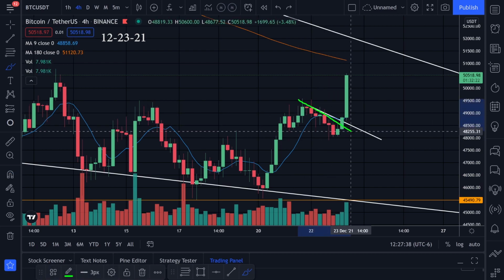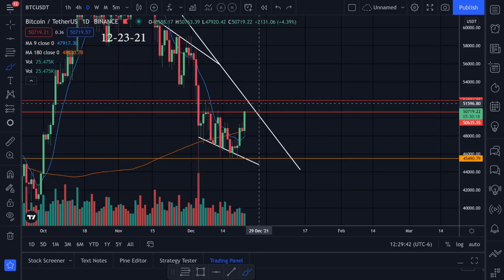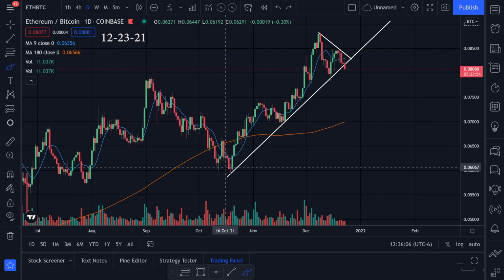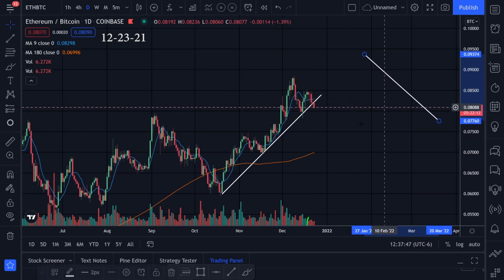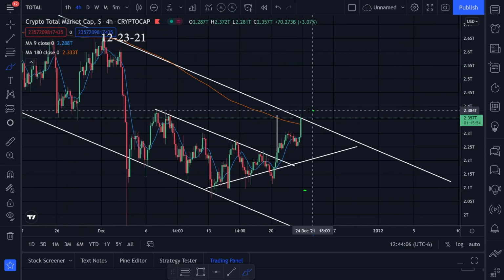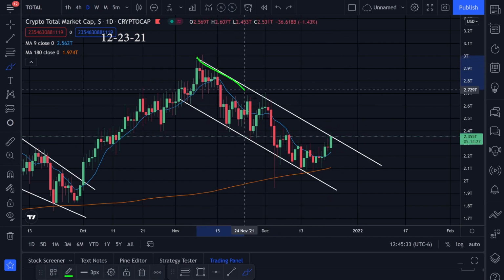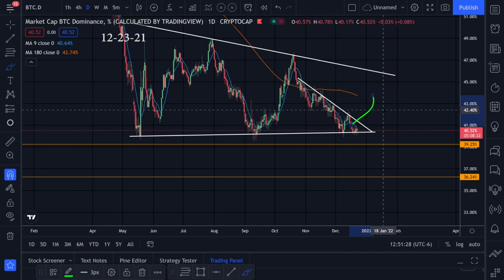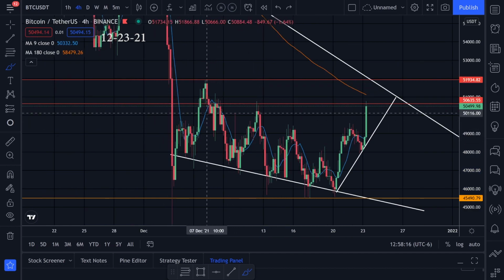Bitcoin Higher Lows Higher Highs BTC Technical Analysis Today